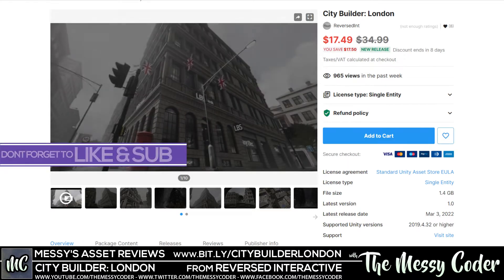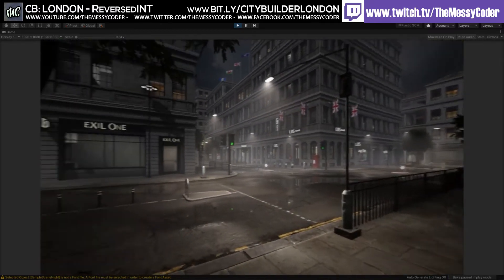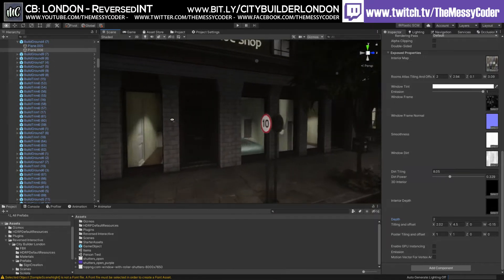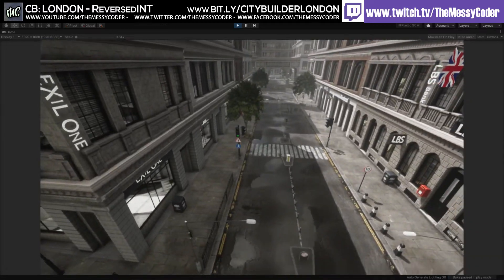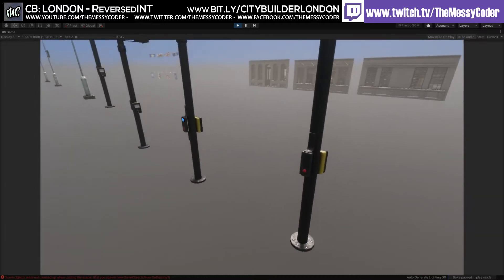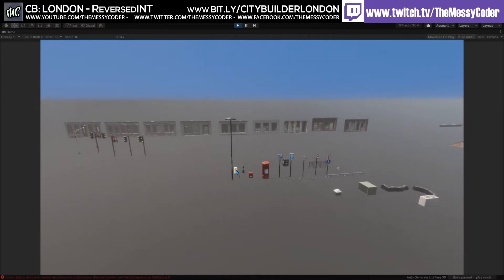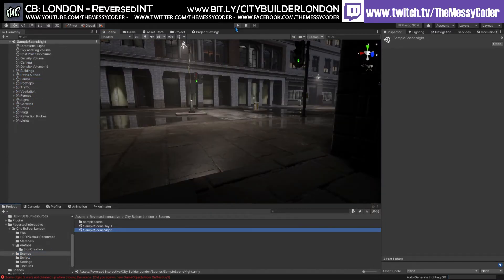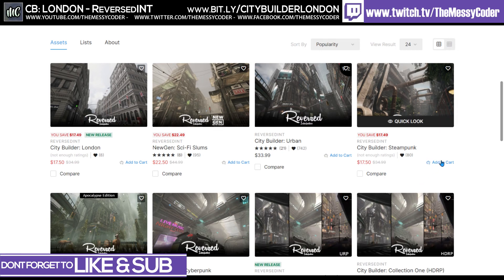Unity Asset Reviews - City Builder London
UPDATE: New update has been released with Phone Boxes, Bus Stops, Lolly Pops for road crossings!!!

City Builder: London Is a high-quality asset pack designed for quick London-style city building, compatible with HDRP and URP render pipelines. (Built-in support coming soon)

Assets
110 High-quality city creation prefabs
65 Shop shop sign creation prefabs
Interior mapping shader